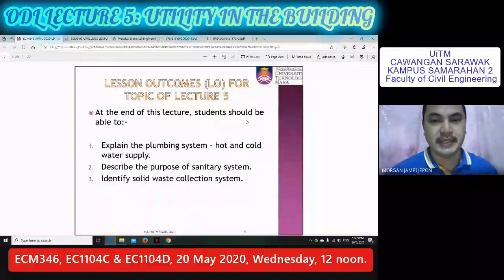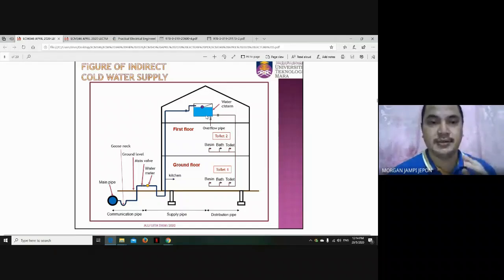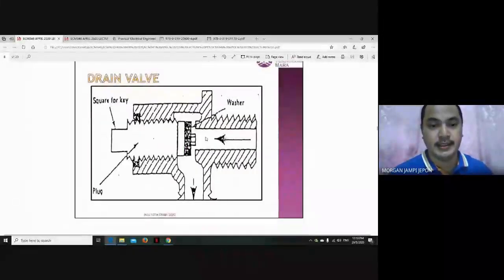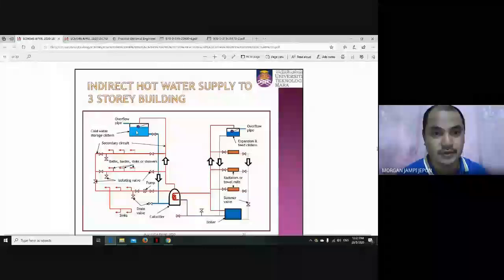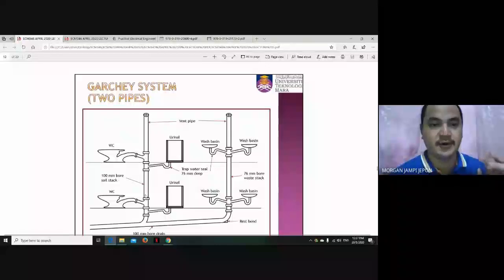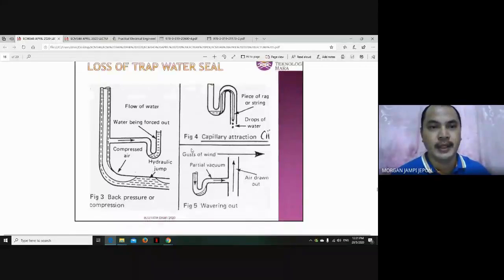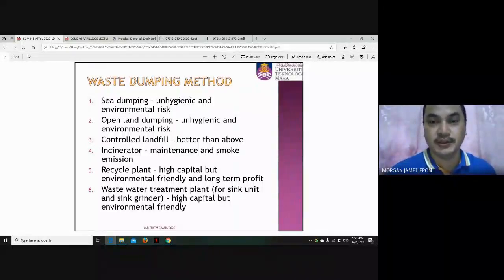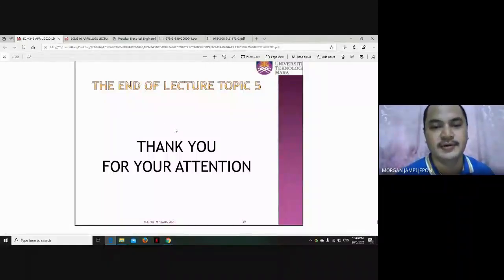ODL LECTURE on UTILITY